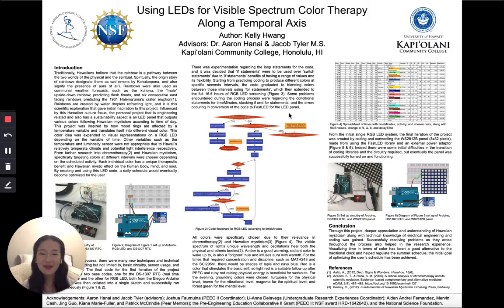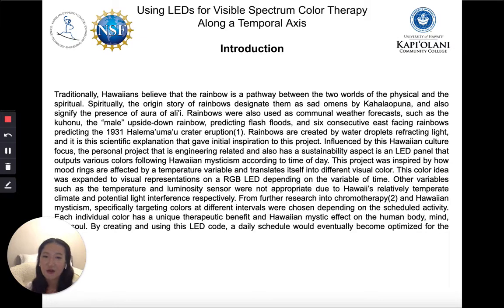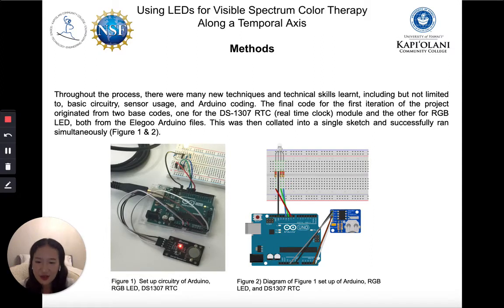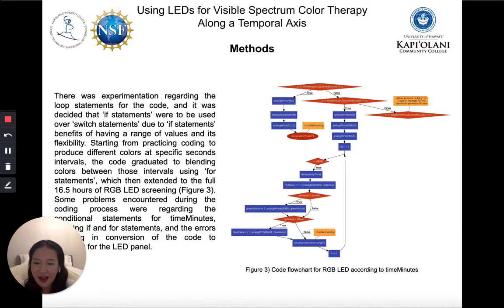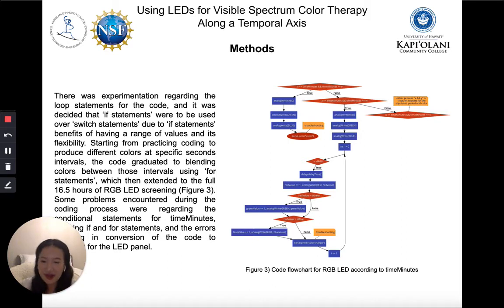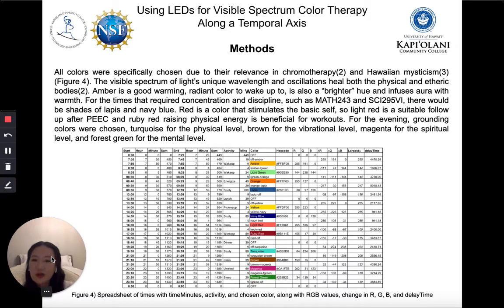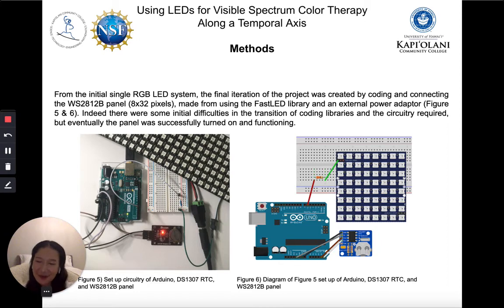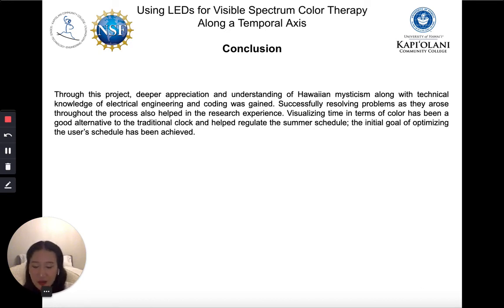PEEC2020 KAPCC Hwang